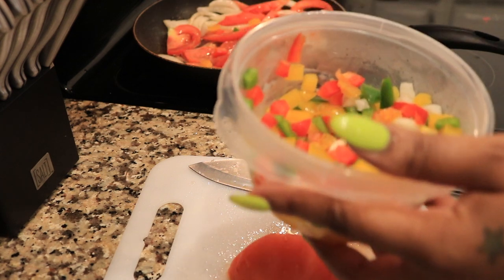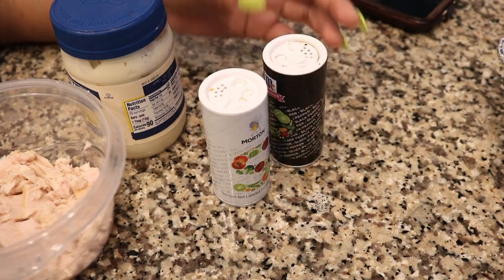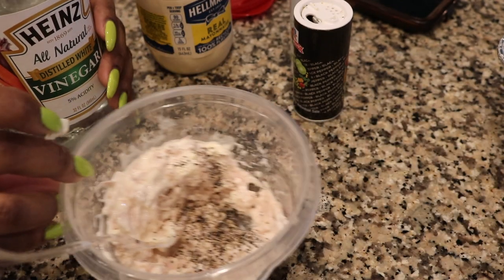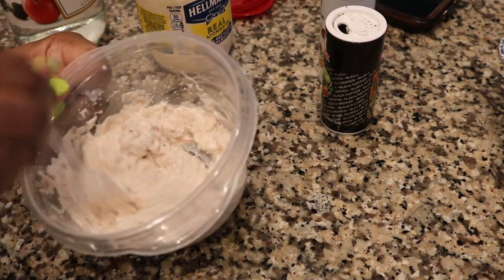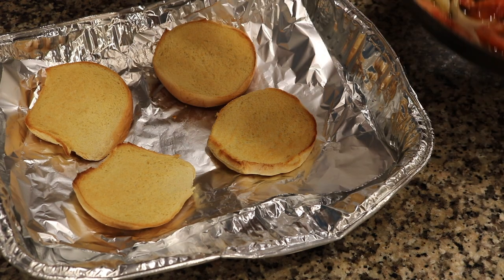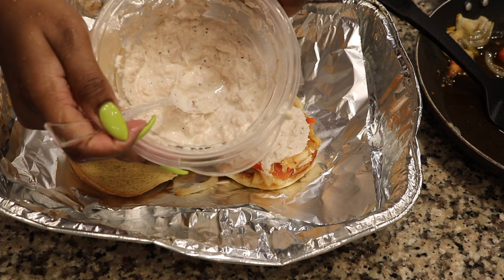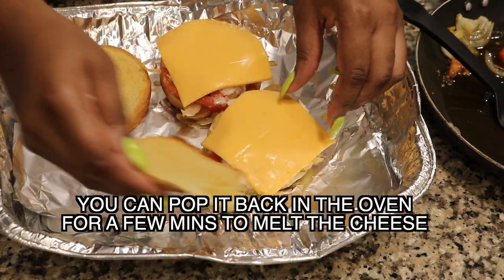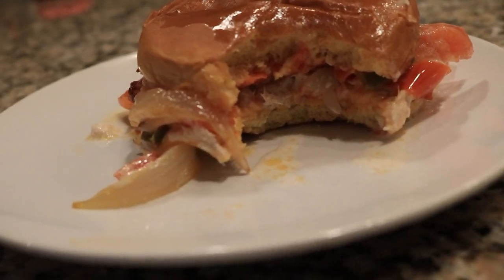Sautéed Onions Tomatoes And Belle Peppers Hot Tuna Sandwich Recipe Easy And Delicious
𝓘𝓷𝓰𝓻𝓮𝓭𝓲𝓮𝓷𝓽𝓼 𝔂𝓸𝓾’𝓵𝓵 𝓷𝓮𝓮𝓭:

Cooking oil
1 Sweet onion 🧅
1 Tomato 🍅
Chopped bellepeppers
1 can tuna
Mayonnaise
Salt 🧂
Black Pepper
White vinegar
1 slice cheese 🧀 (or shredded)
Potato buns (or Bagel 🥯 )

𝓓𝓲𝓻𝓮𝓬𝓽𝓲𝓸𝓷𝓼

Slice up 1 onion.
Slice up 1 Tomato.
Dice up belle peppers.

(Medium heat) Add oil to skillet.
Add sliced onion & sauté on medium heat.
 Add sliced up tomato & sauté along w/ onion.
To skillet add chopped belle peppers & sauté
Reduce heat to low after 5. Mins

Open 1 can tuna & drain/remove water/oil from can.
To a mixing bowl, add tuna.
In same bowl add, 2 tablespoons mayonnaise, salt & pepper to taste, 4 tablespoons vinegar & mix until smooth.

Toast potato buns or Bagel of your choice.

To toasted bun, add Cooked onions, peppers & Tomato.
Then add your tuna mixture & a slice of cheese.
*Optional place sandwich in oven till Cheese melts.

Bon appétit 😋